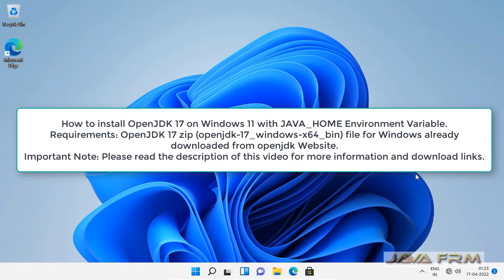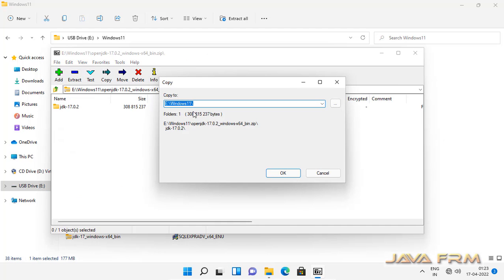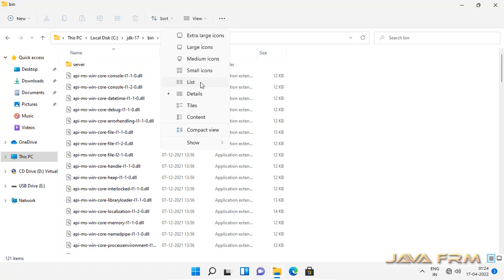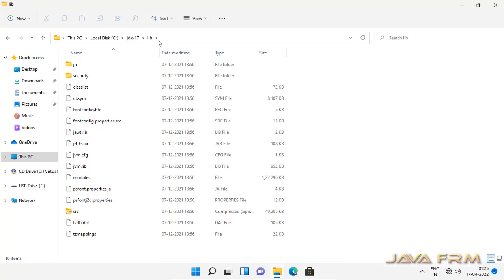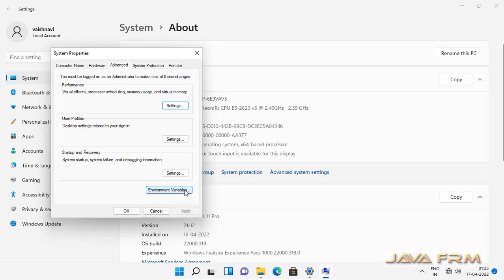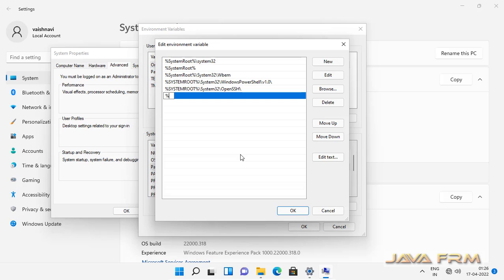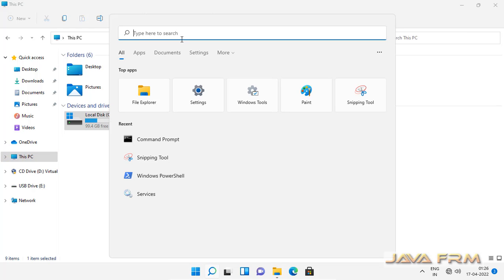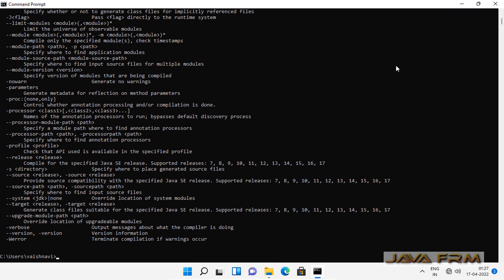OpenJDK 17 Installation on Windows 11 with JAVA_HOME Environment Variable | Java 17 is Released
In this video we are going to demonstrate how to install OpenJDK 17 on Windows 11.
First we extract the OpenJDK 17 from Zip archive (openjdk-17_windows-x64_bin) and see how to set JAVA_HOME Environment Variable and run Java 17 in command line.